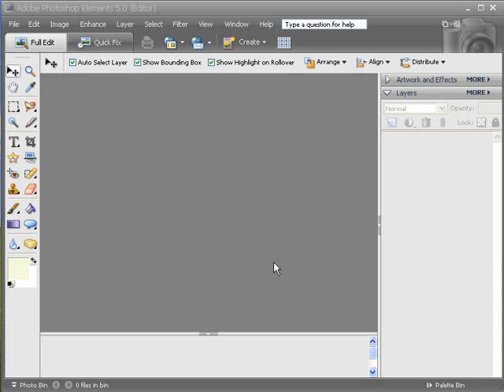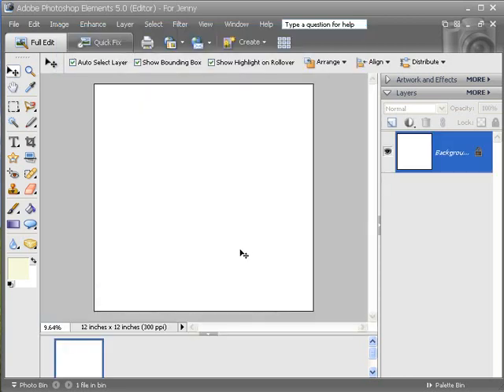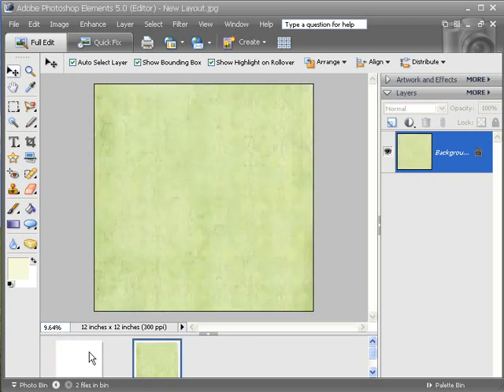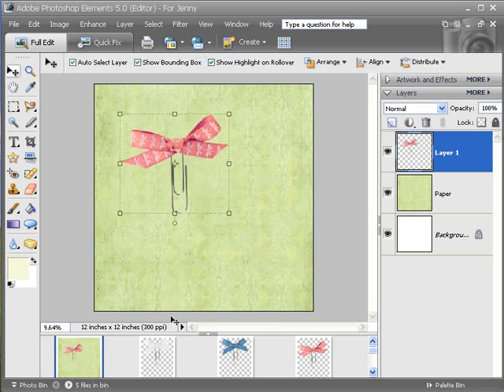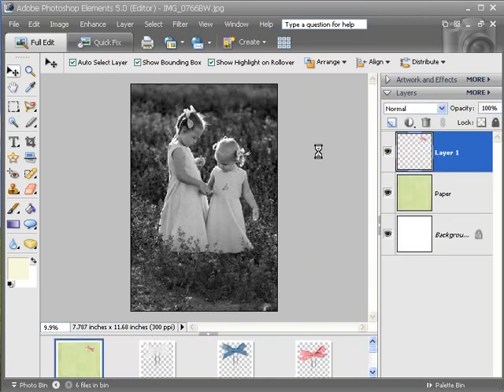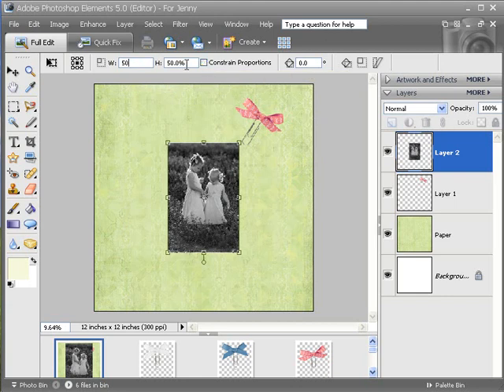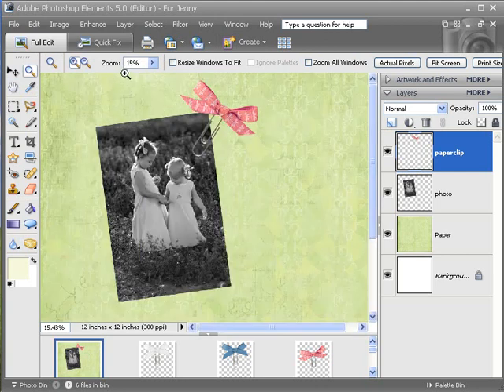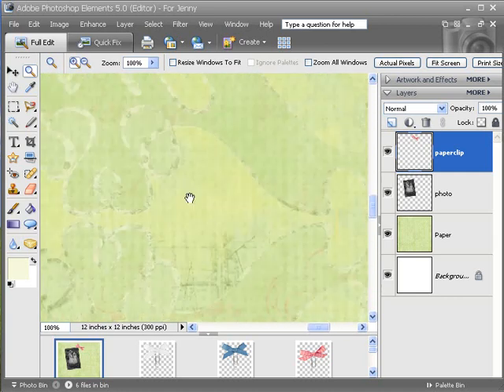Photoshop Elements Digital Scrapbooking Tutorial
Get freebies!  See below:  Basic tutorial on how to create a document, add and size elements.  Check out my blog for quality freebies and more fun digital scrapping tips, ideas, and links.